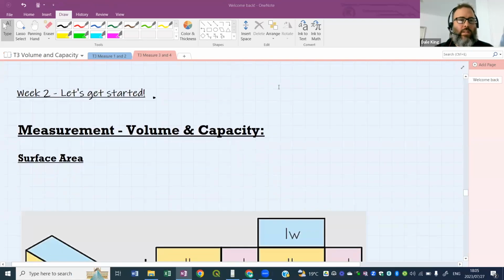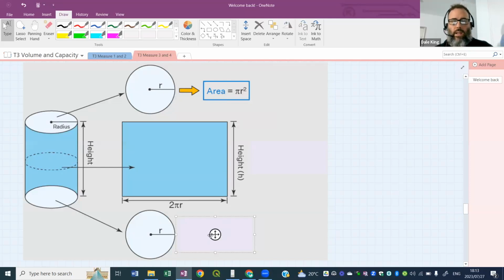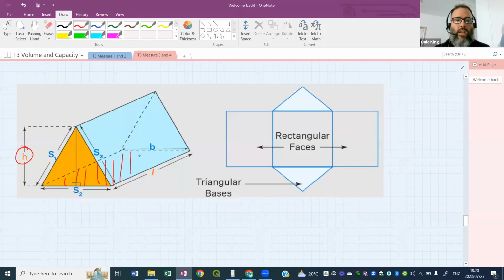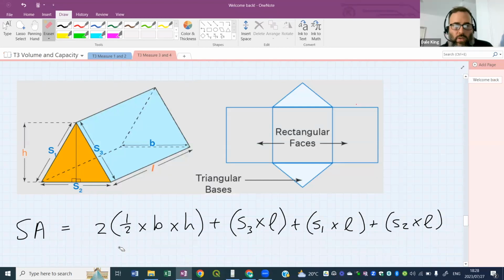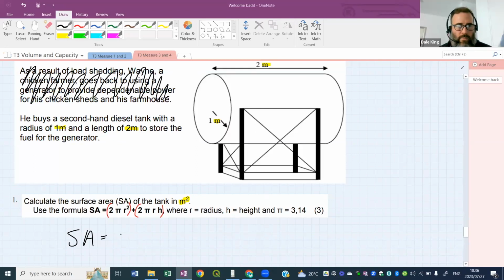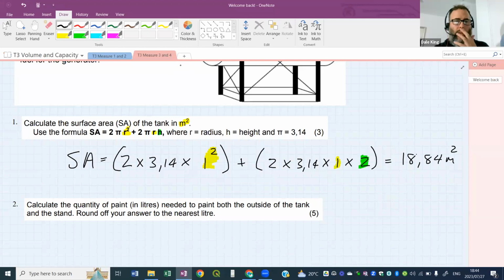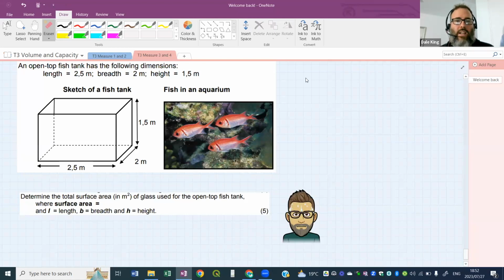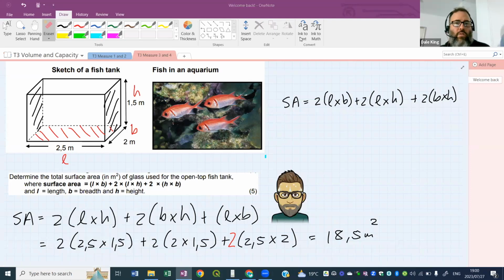Grade 10 - Measurement: Capacity and Volume Math Literacy (surface area of 3d objects)